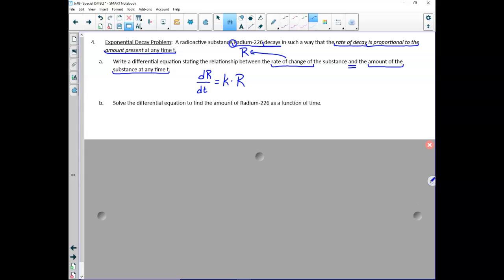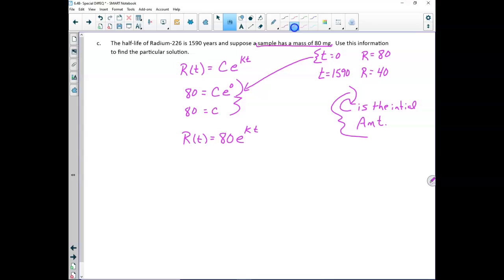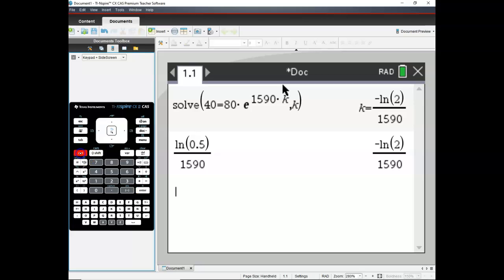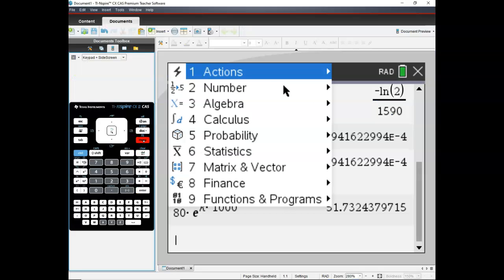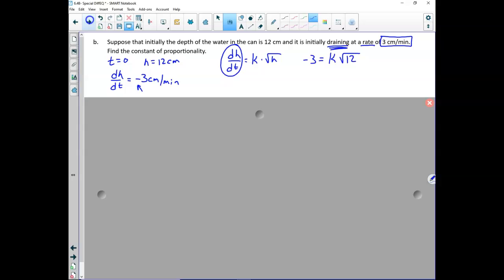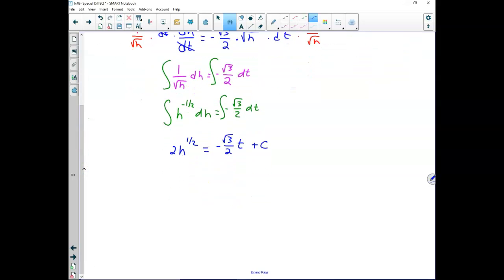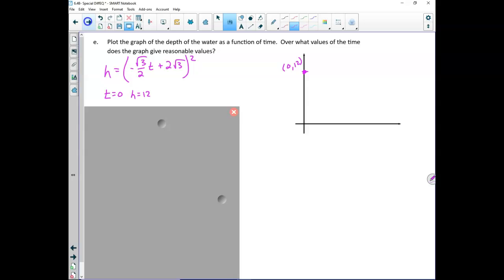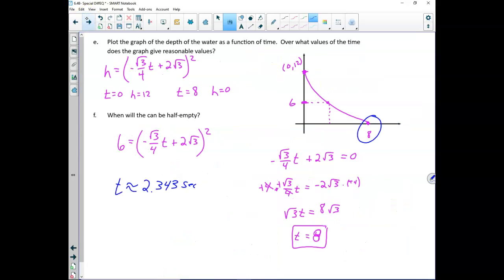6.4C (Day 2) ~ Special Differential Equations